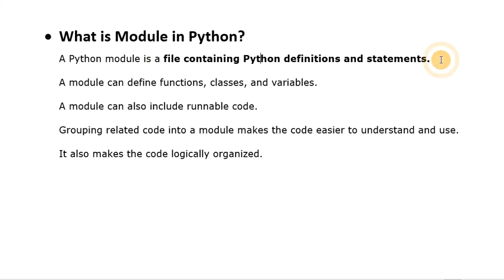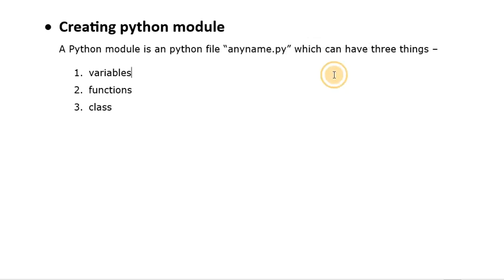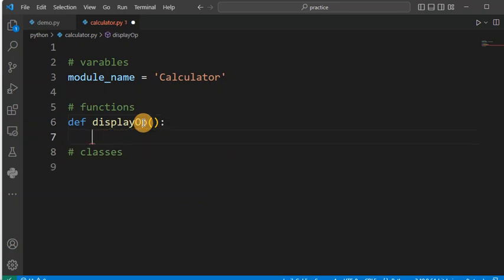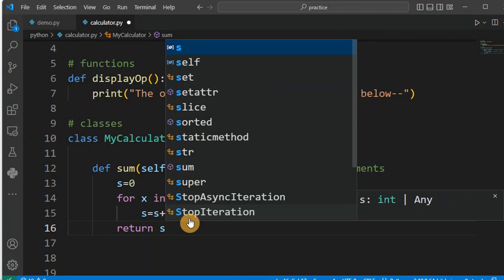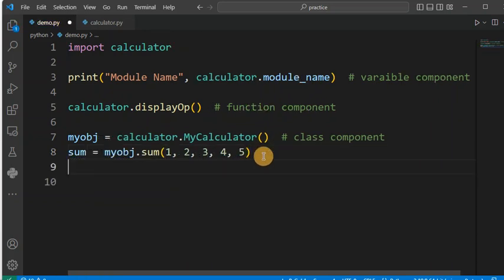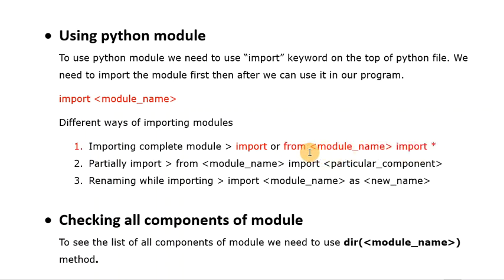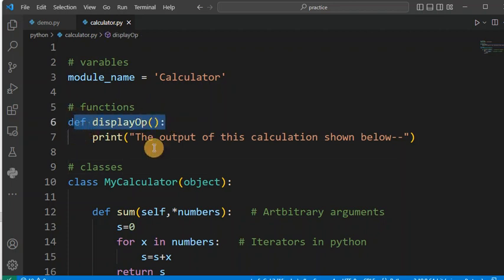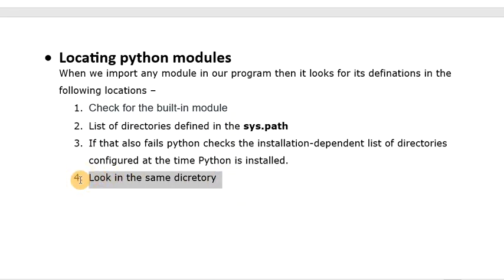Ep-22, Modules in Python